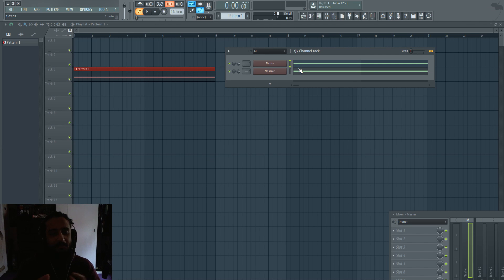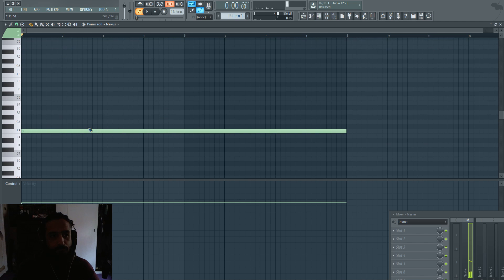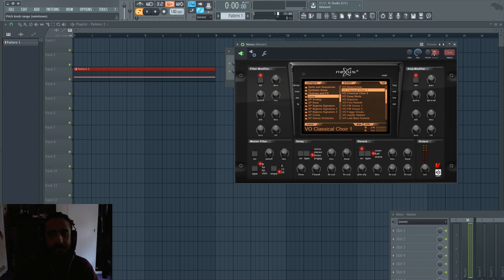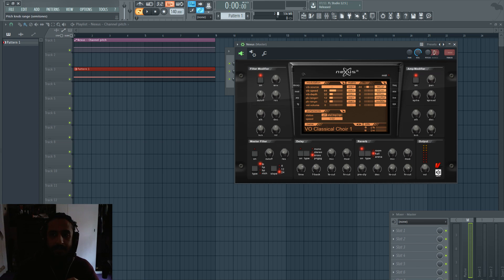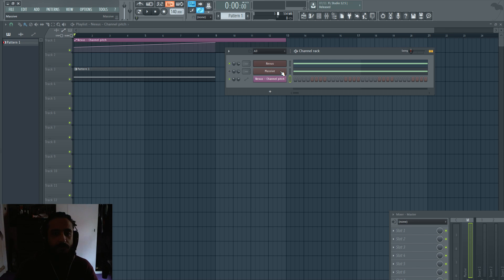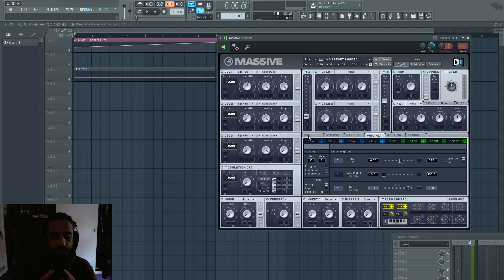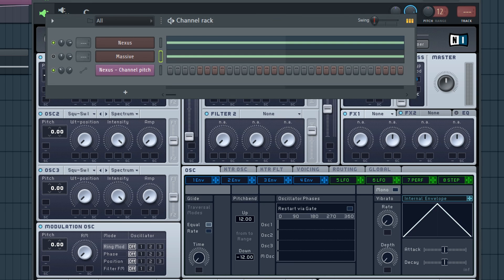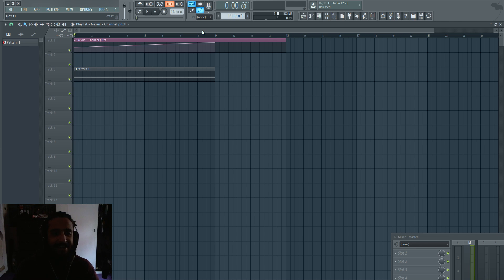HOW to PITCH BEND in FL Studio 12 - Modulate Pitch of Instruments, / VSTi, Build Riser Effects!